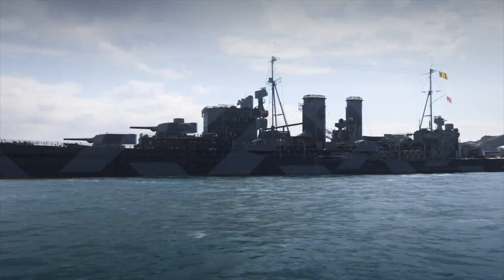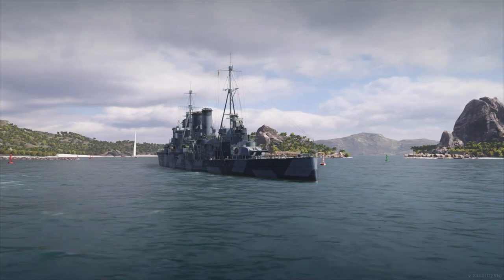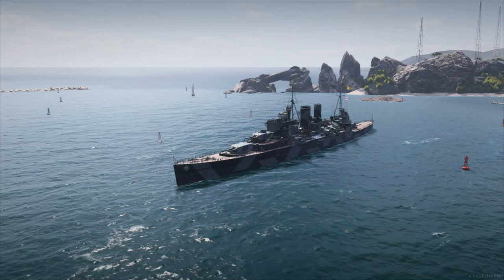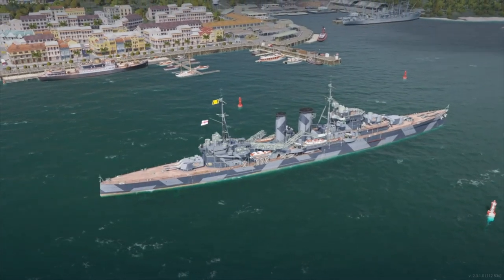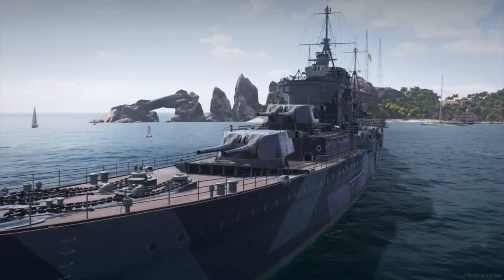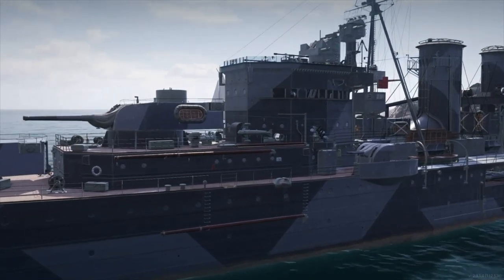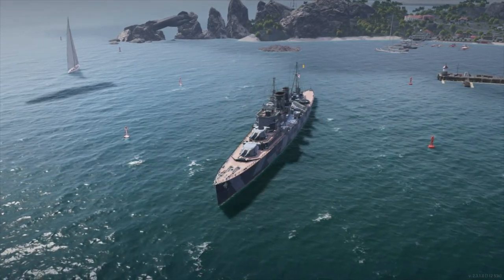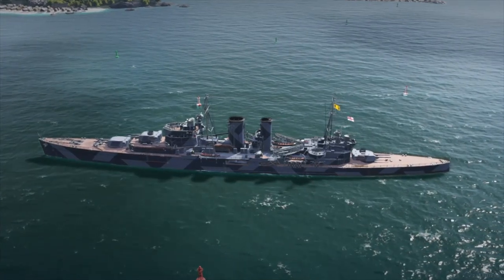A History of… HMS Exeter; World of Warships Legends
A look at the history of HMS Exeter and the York class heavy cruisers.

References;
Battle of the River Plate;- Dudley Pope, 1956
Warships of the World;- Christopher Chant, 2011